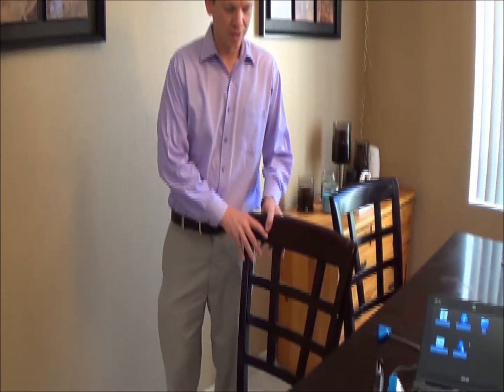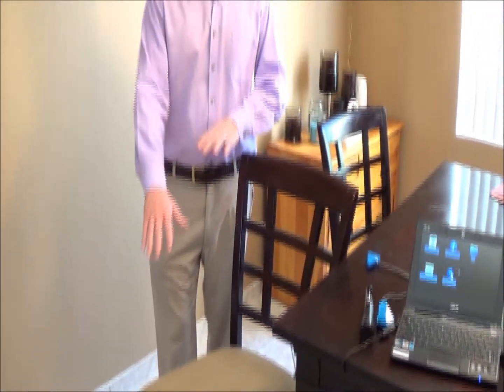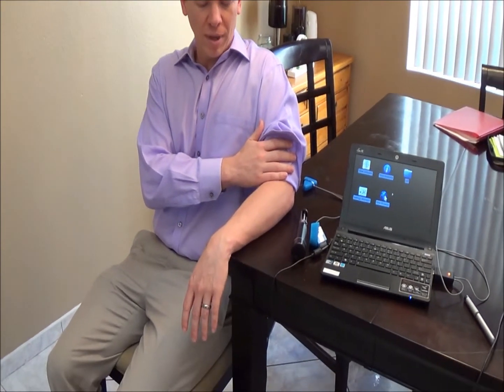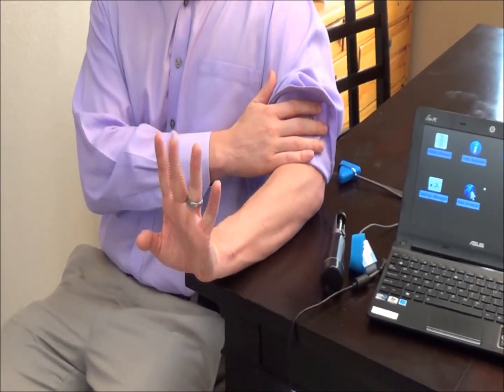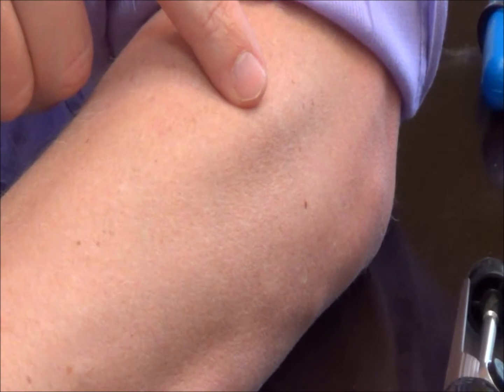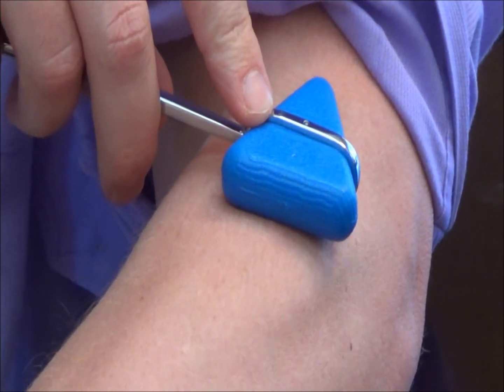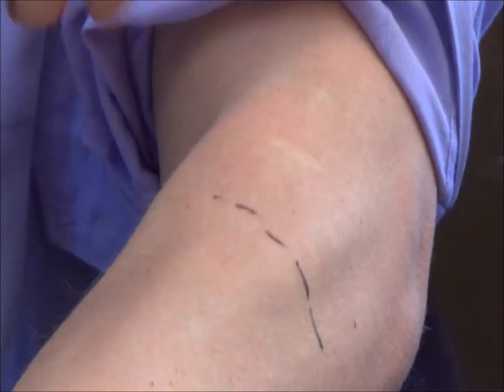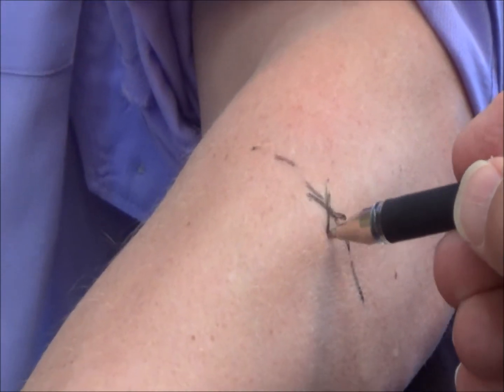Frequently Asked Question #1 (Prepping patient for testing)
Prepping your client/patient for Thyroflex testing.